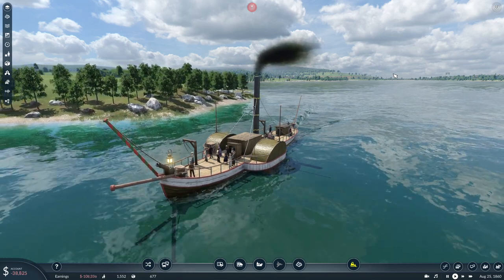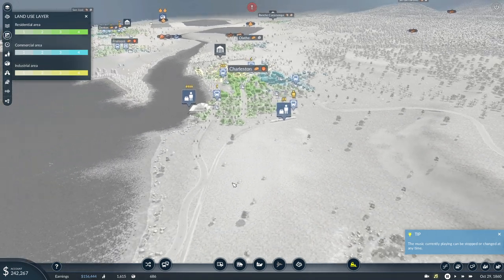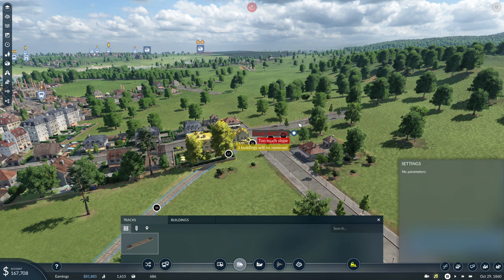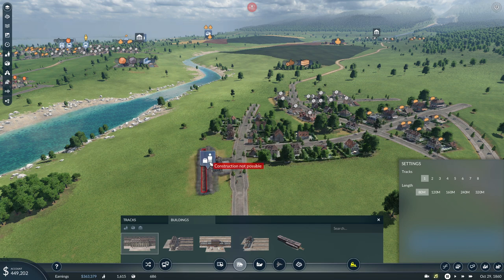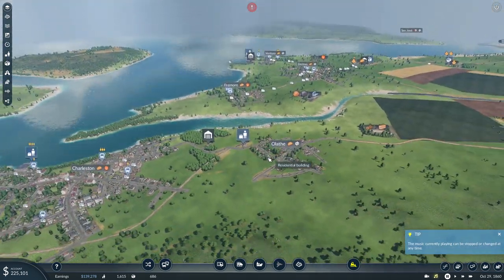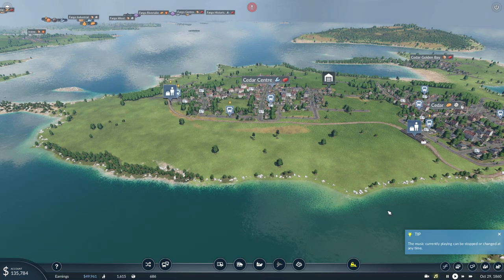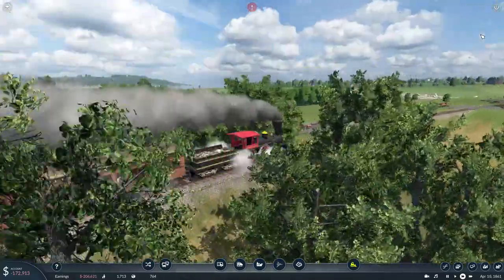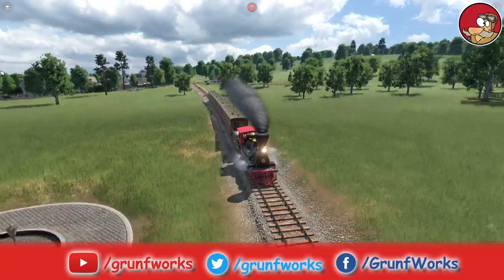Connecting Olathe - Transport Fever 2 2020 (TPF2) Gameplay - Ep 05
Many great plans were formed during this Transport Fever 2 episode, but budget decided, we simply onboard another location - Olathe.

GrunfWorks Patrons: (Rank Veteran Test Pilot or higher):
Smoking Warthog